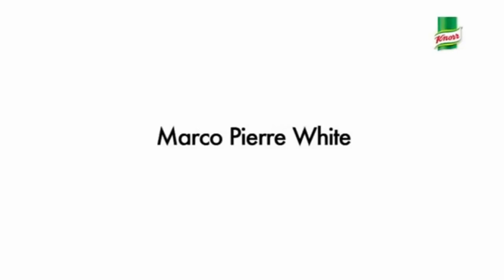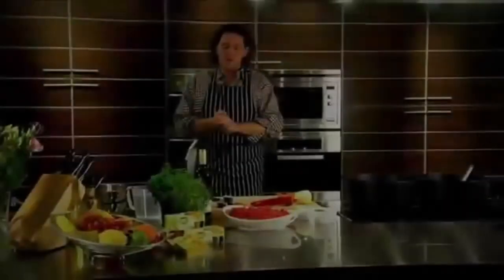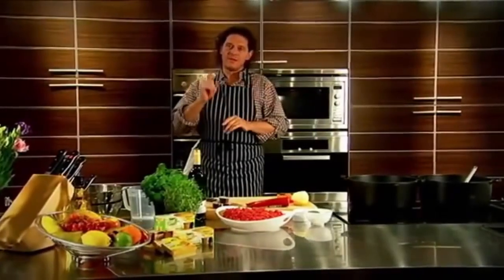KNORR Beef Stock Cubes Marco Pierre White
KNORR Beef Stock Cubes REMIX with Chef Marco Pierre White and Aphex Twin